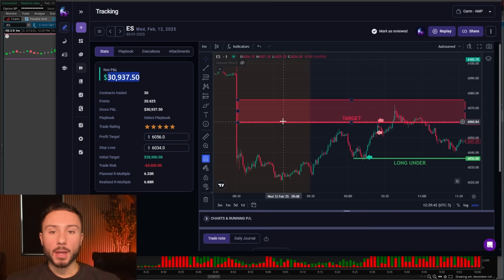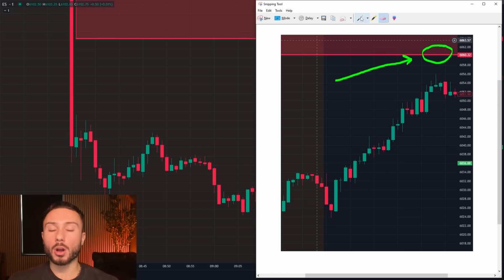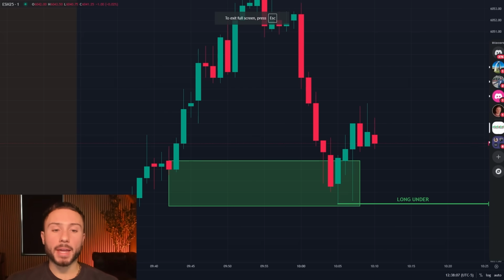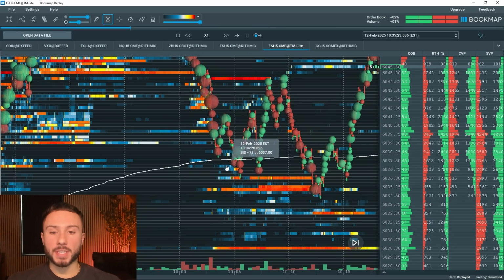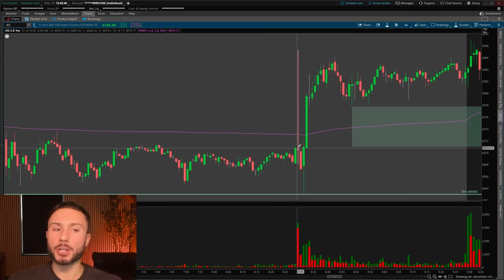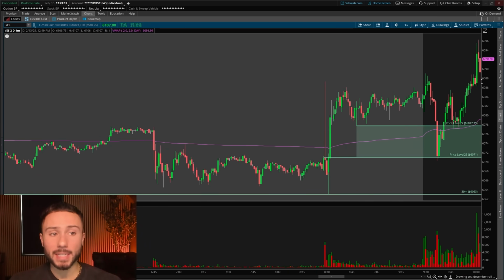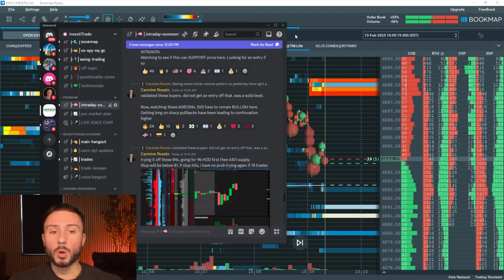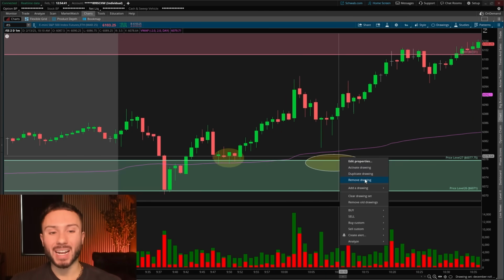$56,437 Profit Futures Trading: Full Recap & Strategy Breakdown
In this video, I breakdown my trades from the past two sessions. I talk about the strategy I used, the thesis/plan, my risk, my entries/exits and thought process. Let me know if you have any questions!

Use INVESTITRADE20